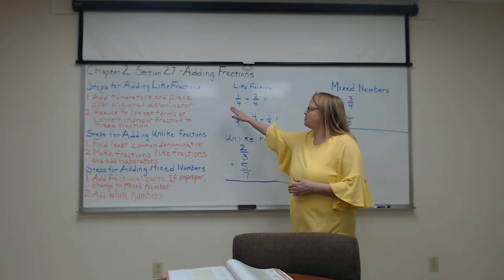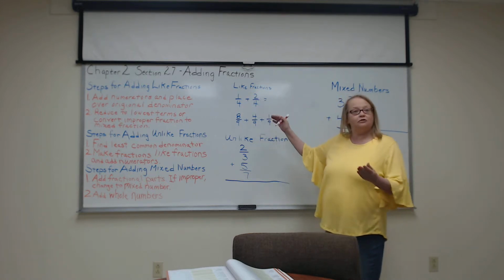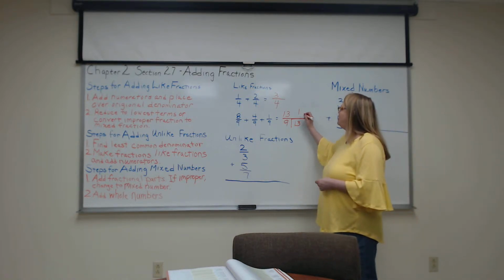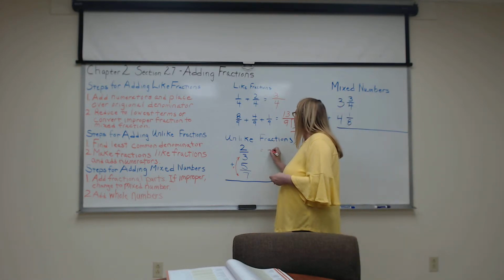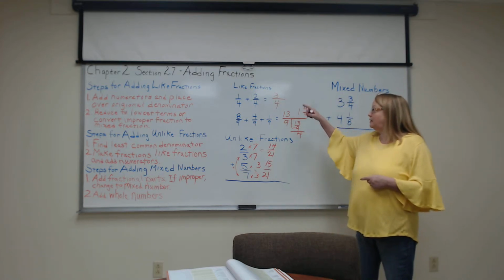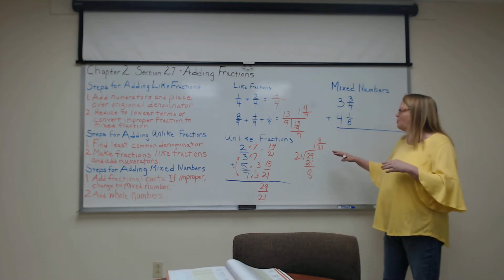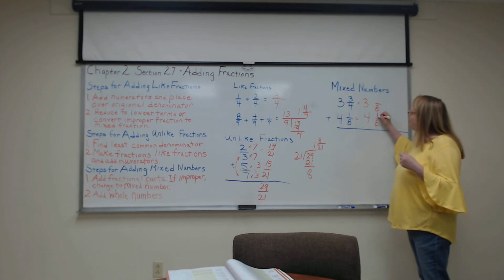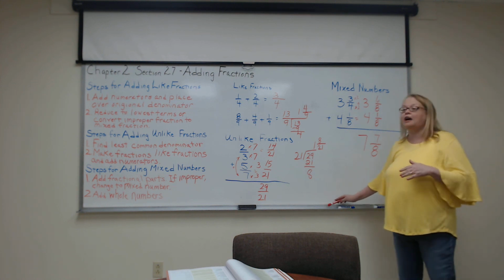Chapter 2 2 7